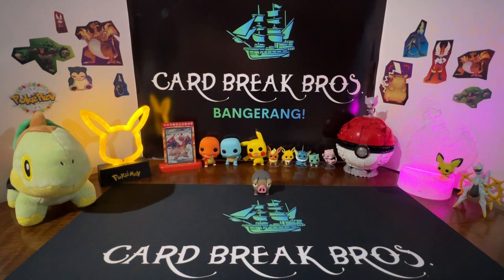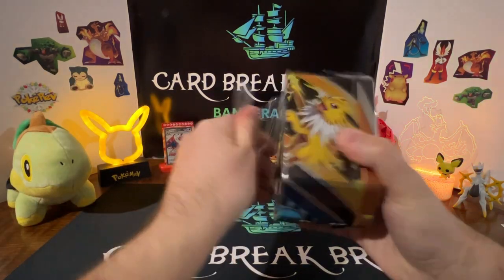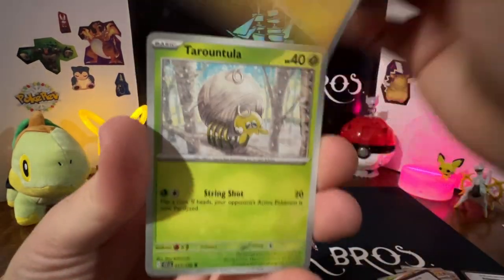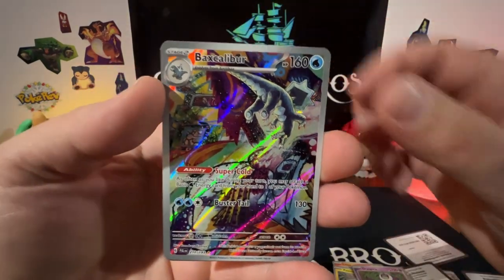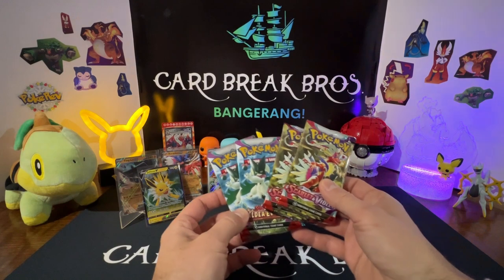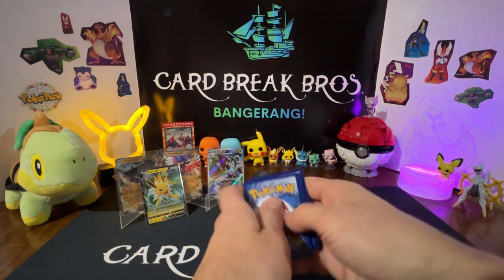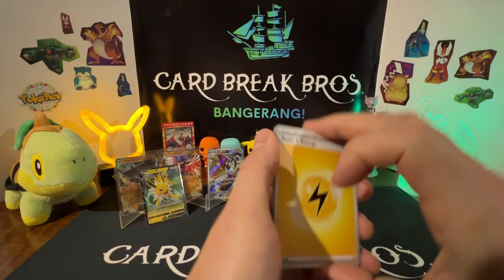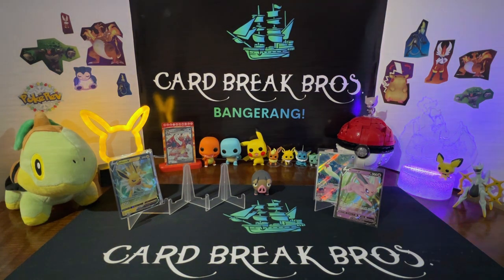Epic Eeveelutions Battle!!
Card Break Bros. display an epic Eeveelutions pokemon battle! Who will be the winner?! Watch and find out!